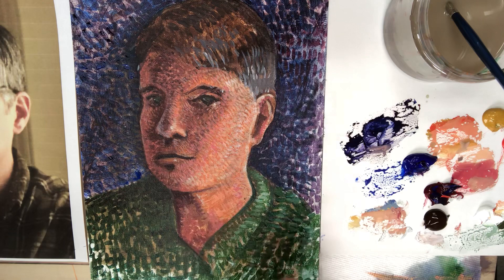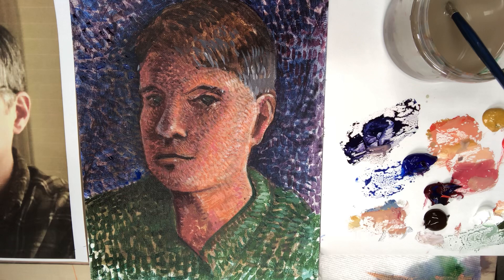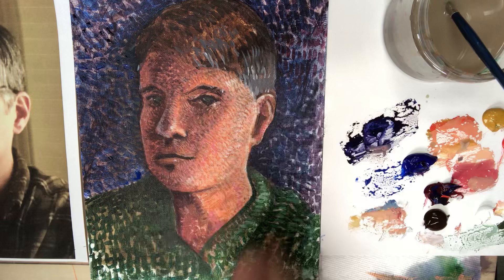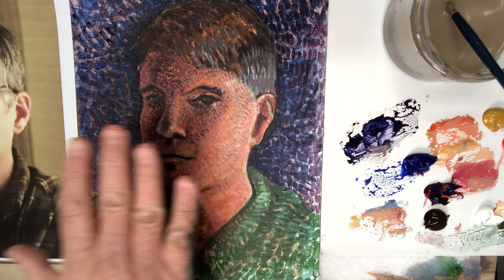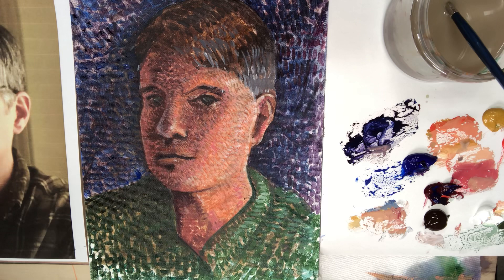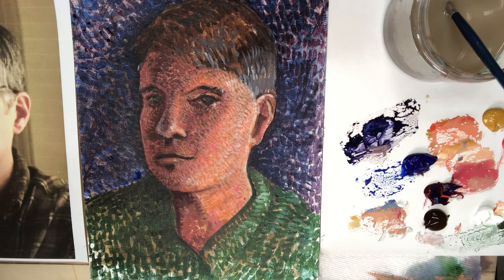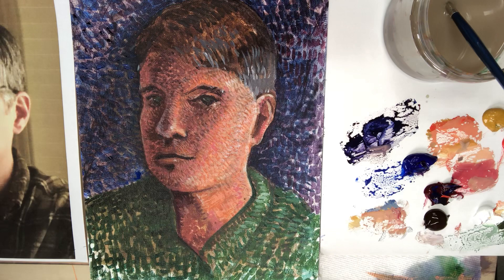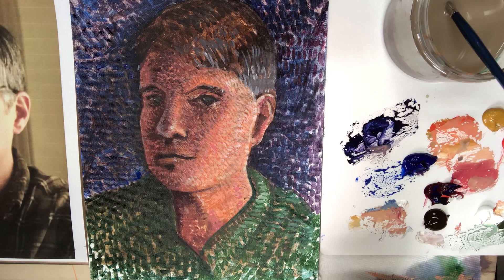Pointillist Self Portrait PFW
Pointalist Self Portrait PFW